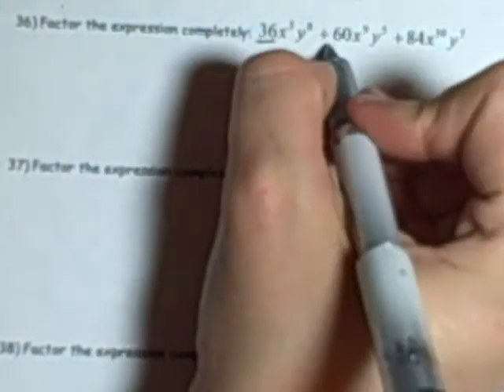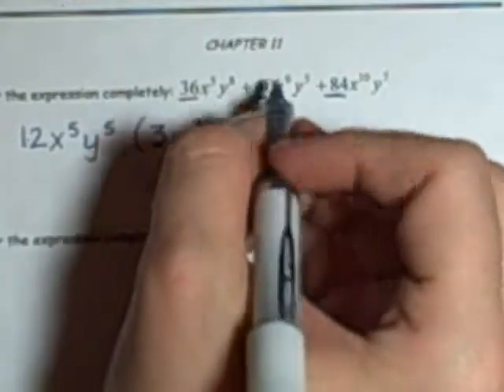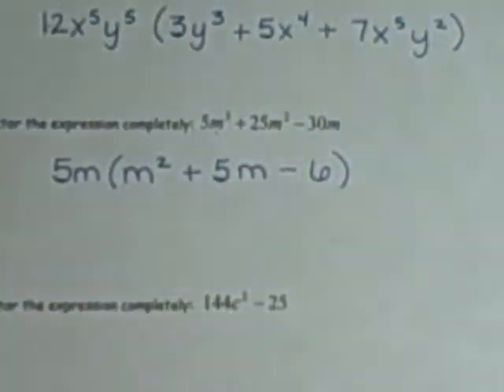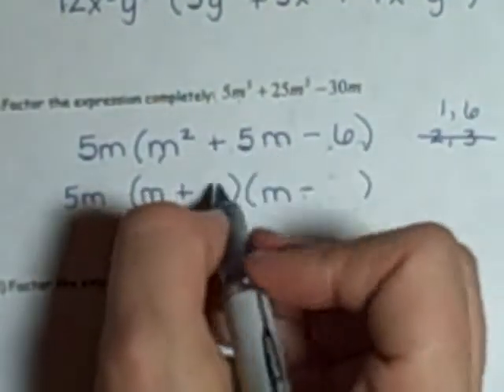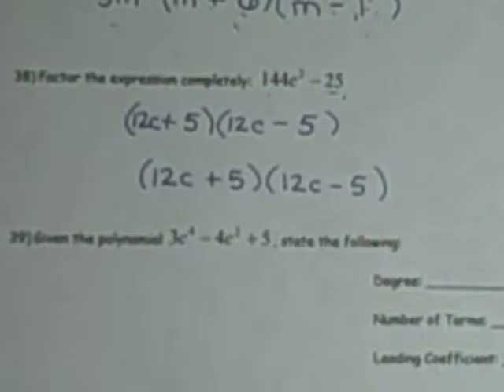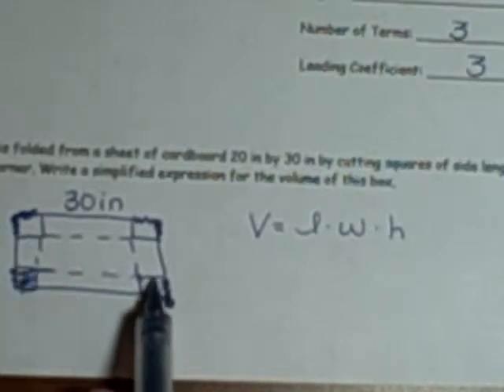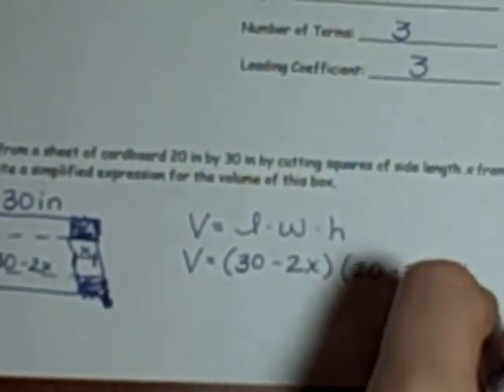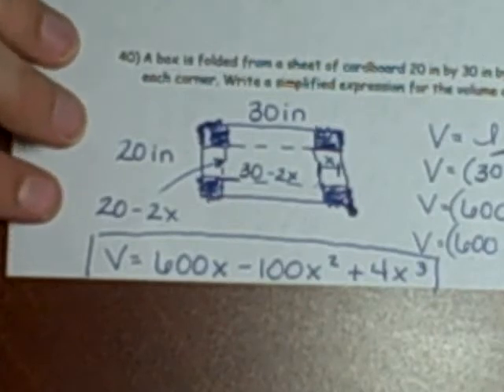Alg 1B Sem2 Exam Review: Q's 36-40